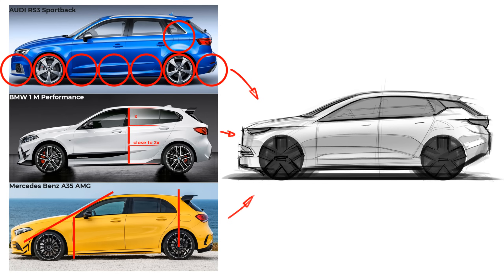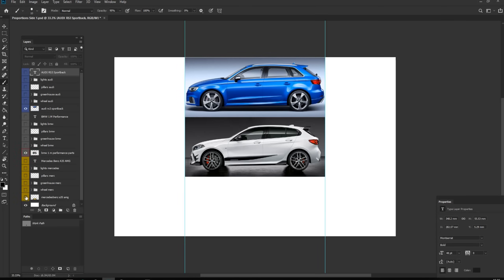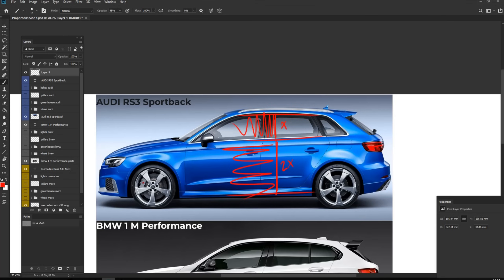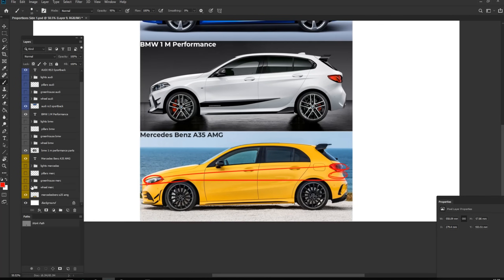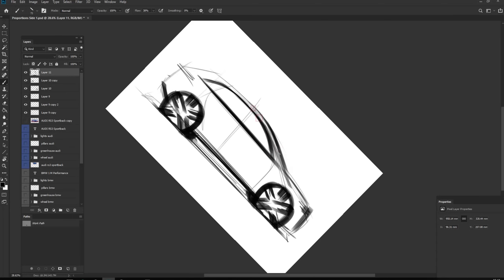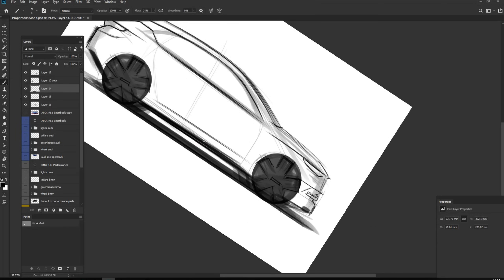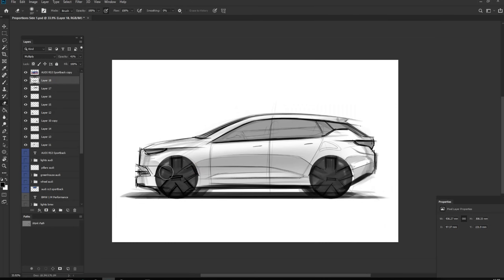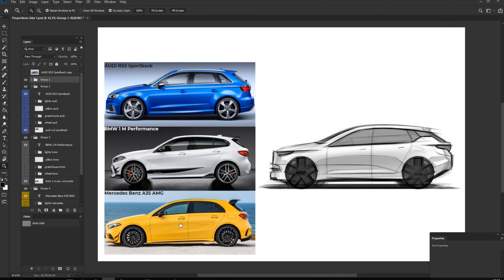CAR DESIGN 101 - what is PROPORTIONS?! - Hatchback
Proportions. Yes you heard it a lot. You got a feedback which says "Hey that`s cool but maybe check a bit the proportions.."  and it is not helpful because: what is proportions?! Here is the first video of mine about proportions. You can use that for different type of cars and segments. I hope this is helpful for somebody, if so please let me know! Also for any question write down on comments.